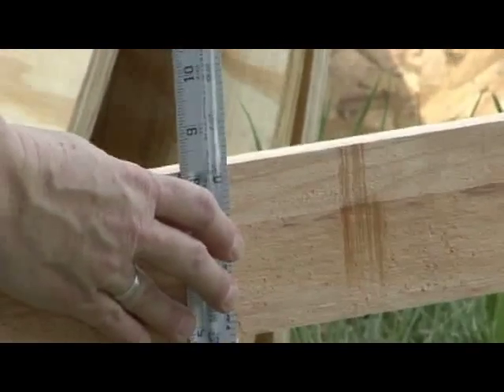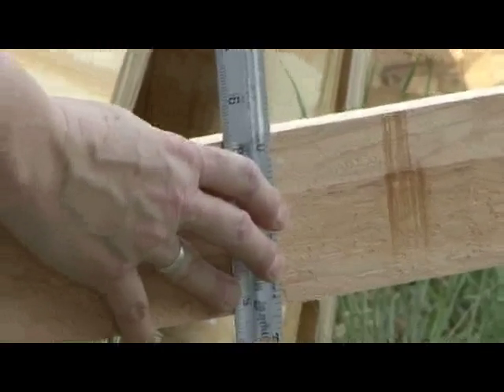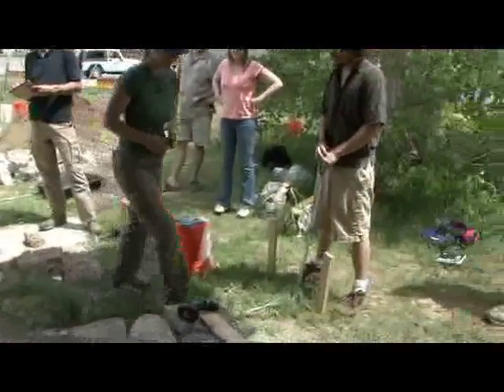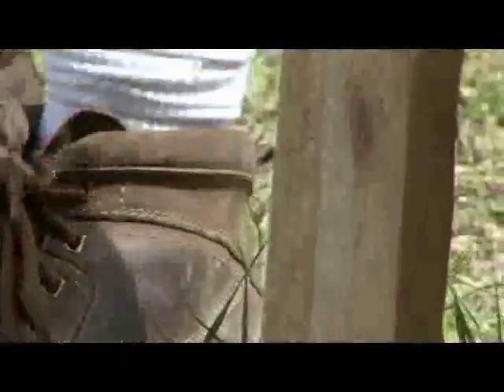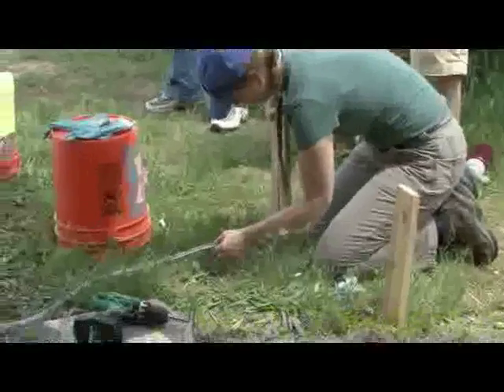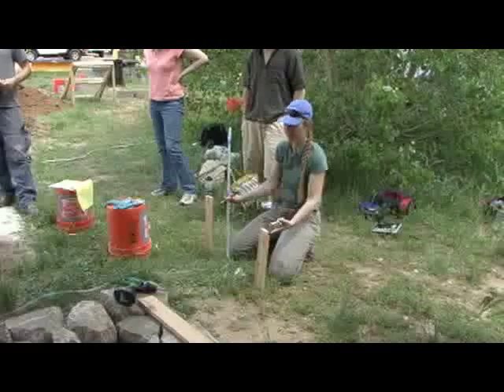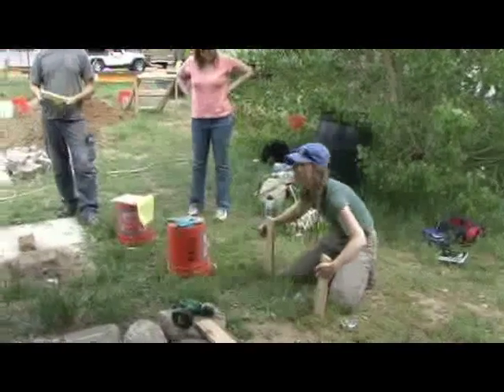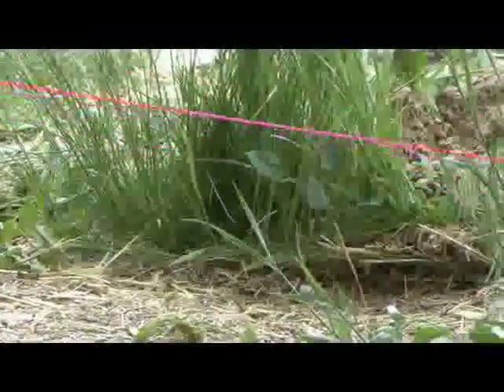Batter Boards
Laura Bartels of Greenweaver shows students how to use Batter Boards. Filmed on Location at the University of Colorado Boulder